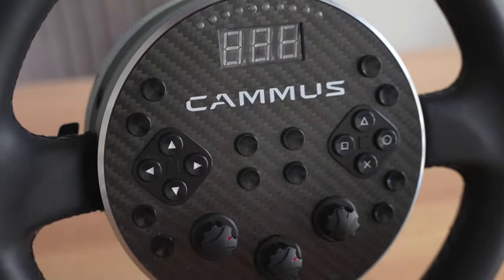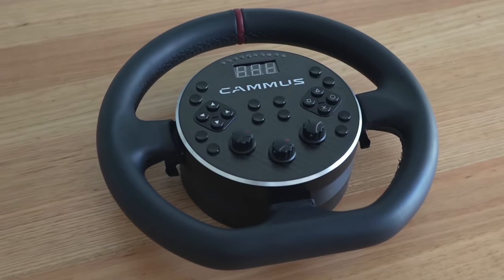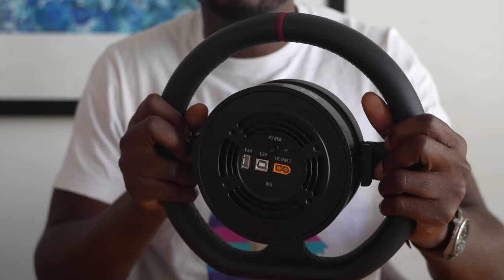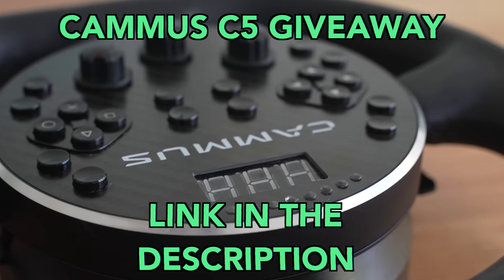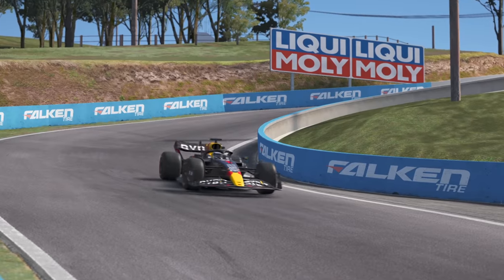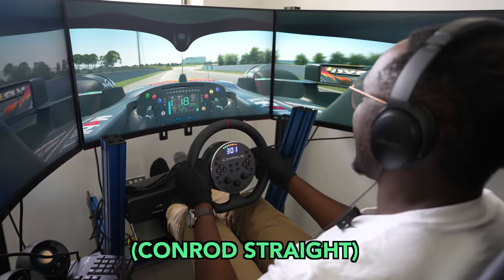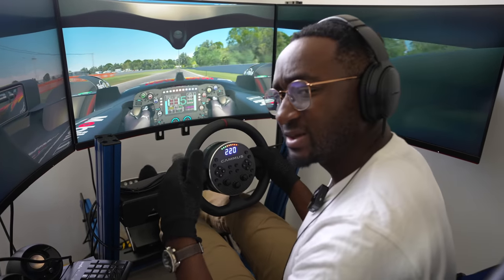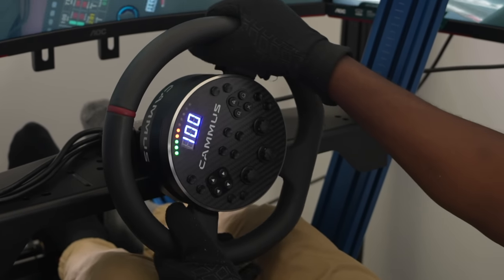The Cammus C5 Is The Most Affordable Direct Drive Wheel Ever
The Cammus C5 Is a game changer in direct drive wheel technology. The novel idea to create a wheelbase within a wheel is certainly a unique one. Watch this video to find out what I thought!

Start Sim Racing With These:
- logitech g29
- logitech g923
- logitech shifter
- Next Level Racing GT Track
- Next Level Racing Free Standing Monitor Stand
- Next Level Racing GT Lite Pro
- Next Level Racing HF8

- Samsung G9
- asus rog oled display

Camera Equipment I Use To Make My Videos
- Sony A7IV
- Tamron 17-28mm
- Tamron 28-75mm
- Rode Wireless Go II